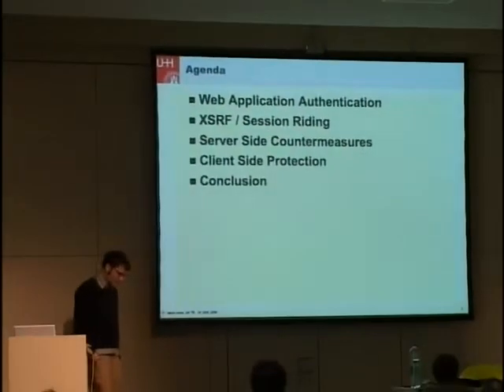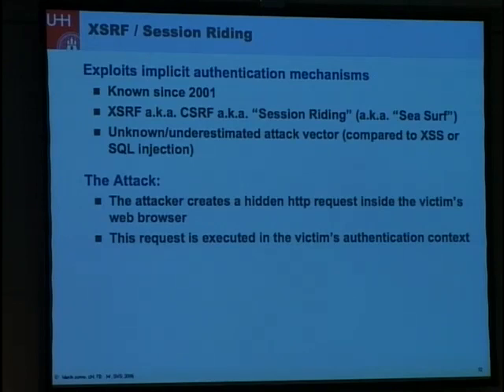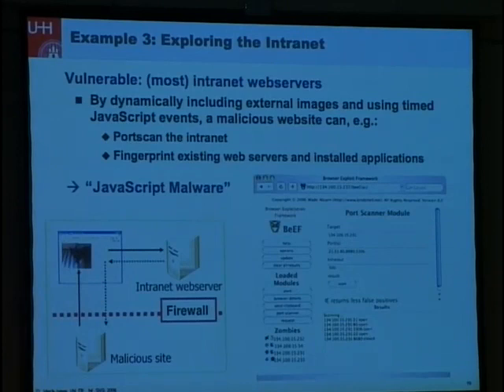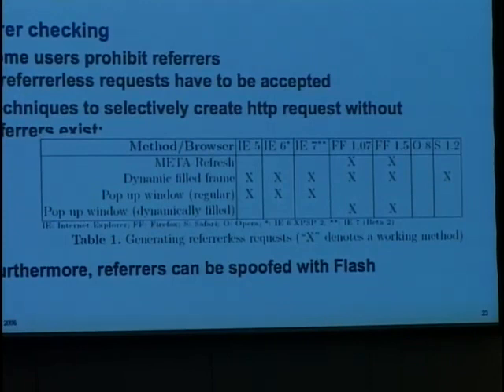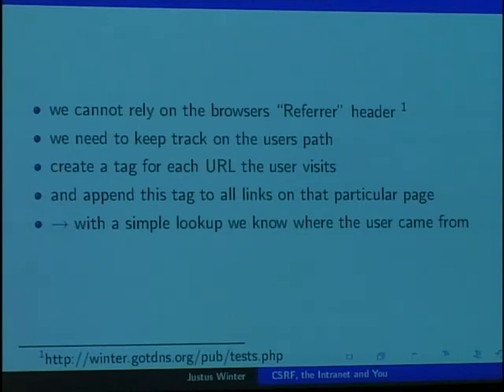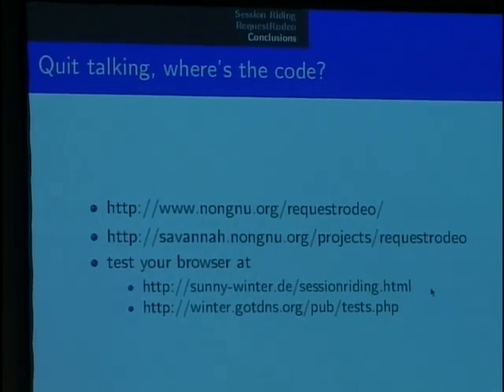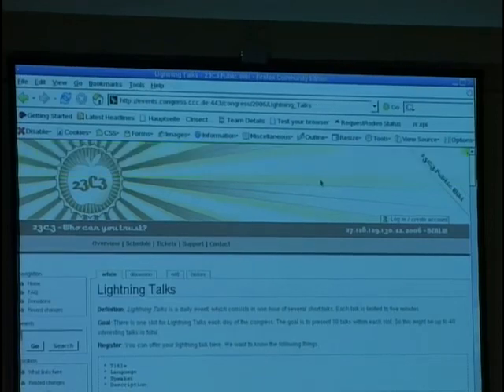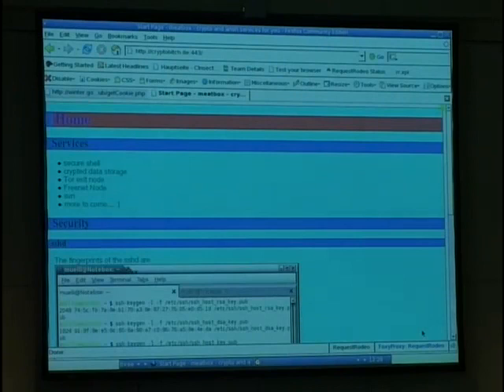23C3 2006 eng csrf